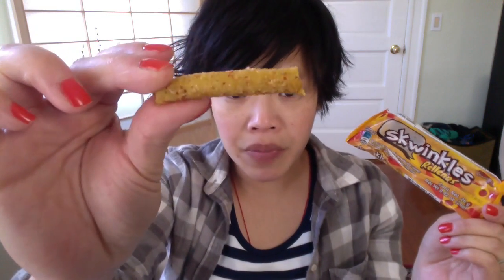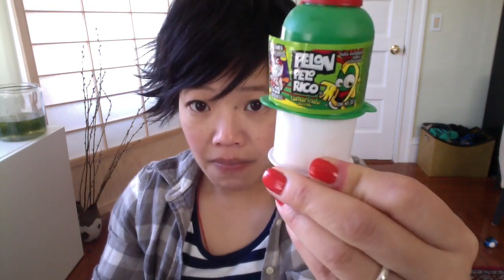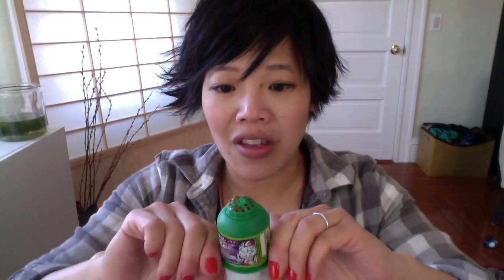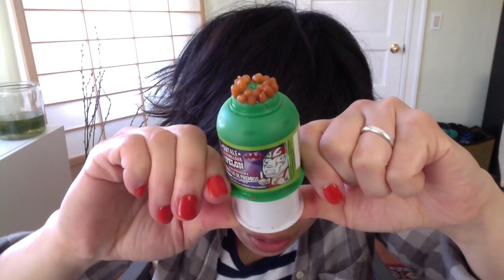Emmy Eats Mexico Part 2 - tasting more Mexican snacks & sweets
Tasting more treats from Mexico including Pelon, Ricaleta, and Takis Fuego on this episode of Emmy Eats Mexico part 2 on Emmymade in Japan.  A big thank you to Mary, Fer, and J.C. for sending me treats to make this episode possible.

Freskas 1:40
skwinkles 2:30
Paleta Payaso 3:30
Ricaleta 4:43
Pelon 5:59
Chutazo 6:43
Rellerindos 7:25
Ice Cream Plus 8:24
Takis Fuego 9:04
Pecositas 9:47

If you're reading this, I'm squishing your head.  Comment "I'm squishing your head." below.